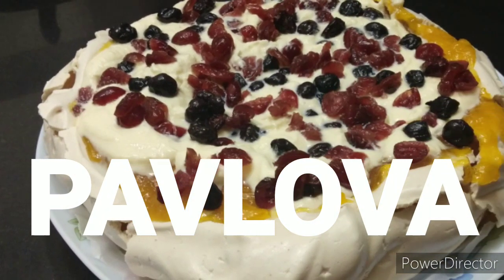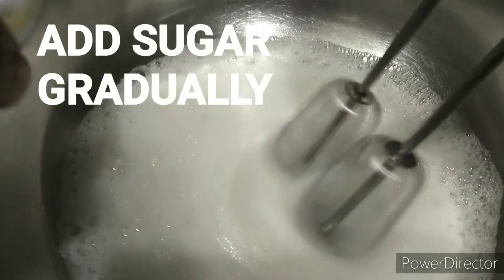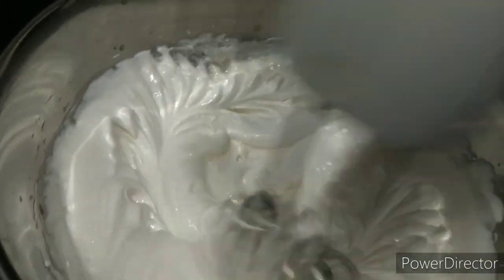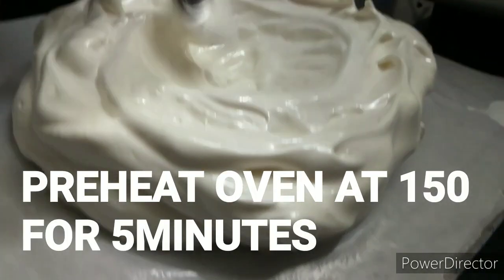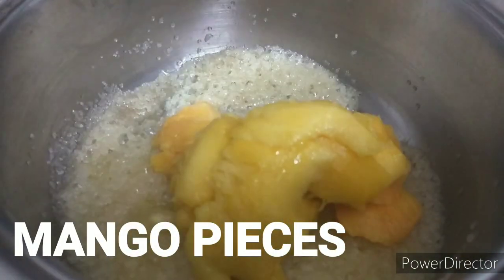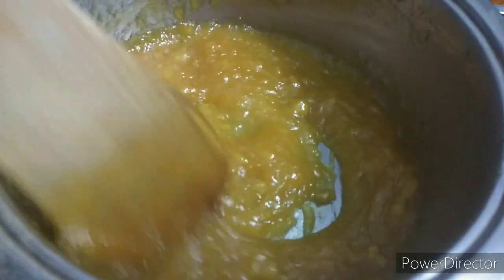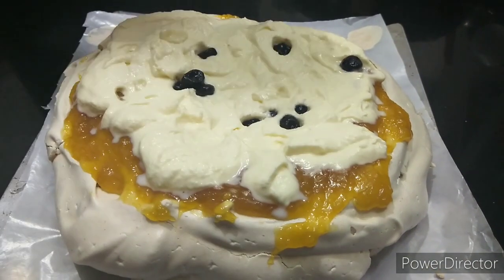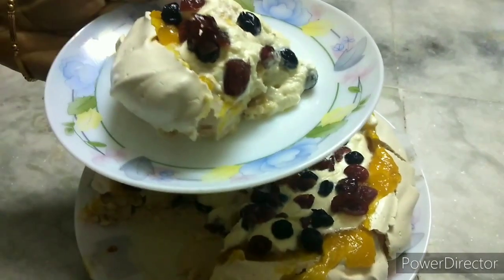PAVLOVA / LUSCIOUS DESSERT / SIMPLE DESSERT WITH SCRUMPTIOUS TASTE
Try this simple recipe with awesome taste. Joy baking this recipe. You too enjoy baking this and give feedback.